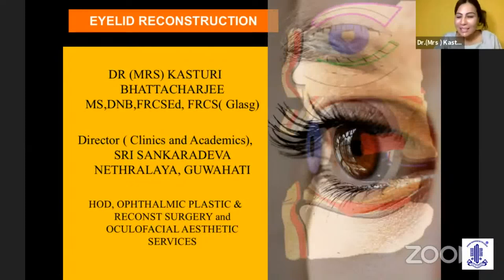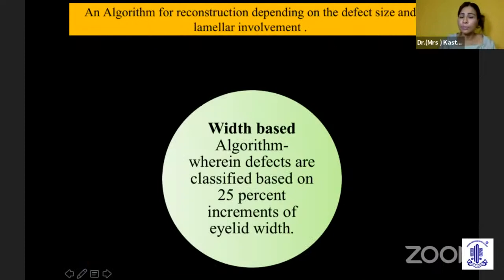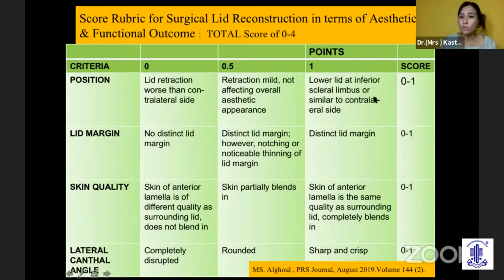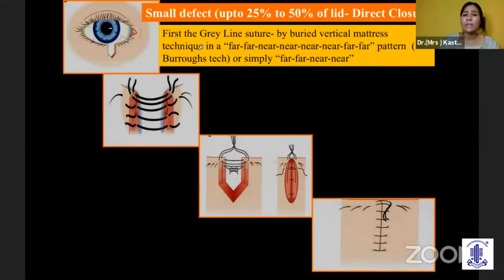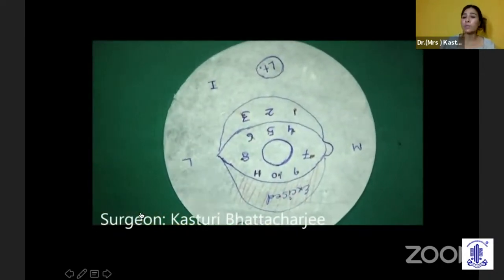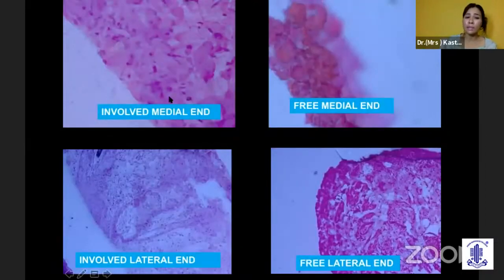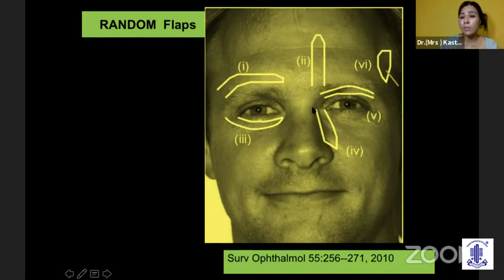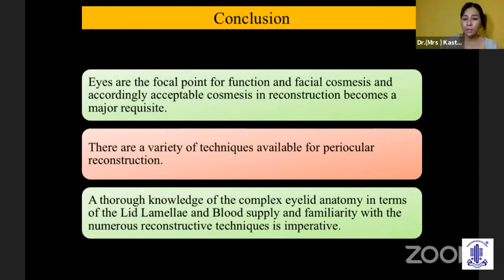AIOS ARC. PG Update Series on Taking you Forward in Oculoplasty-Dr.Kasturi Bhattacharjee